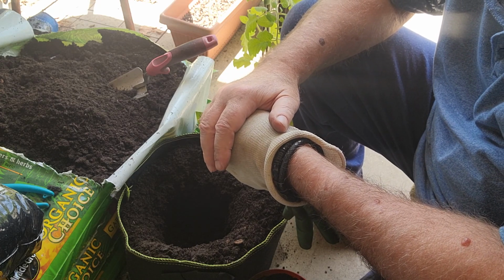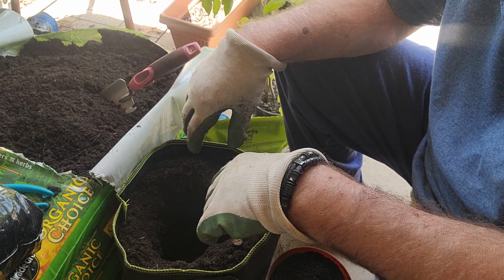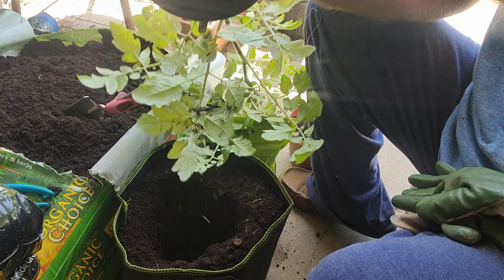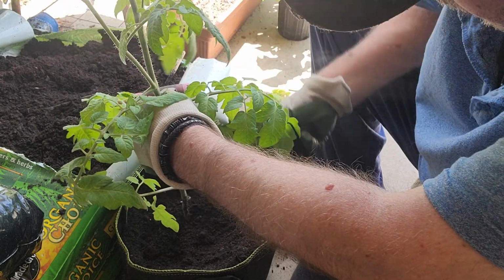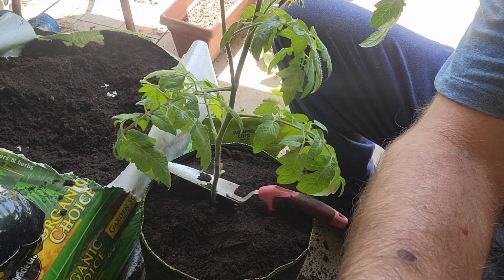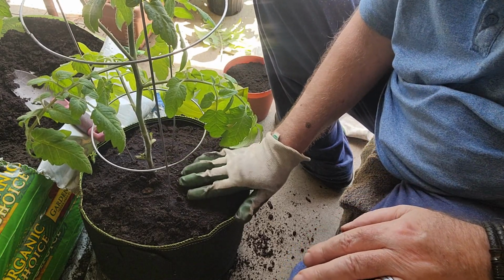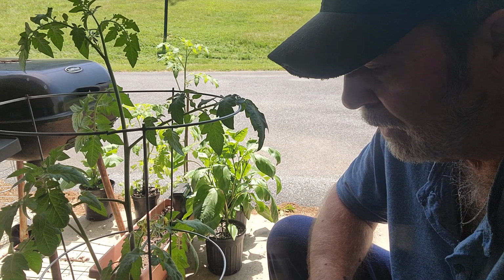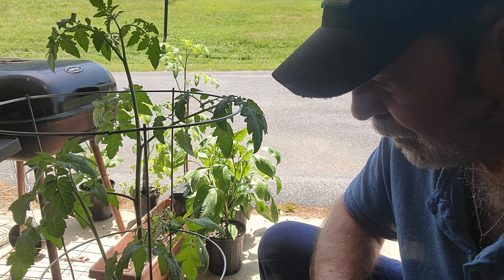Transplanting Cherry Tomatoes into fabric planters! 🍒🍅